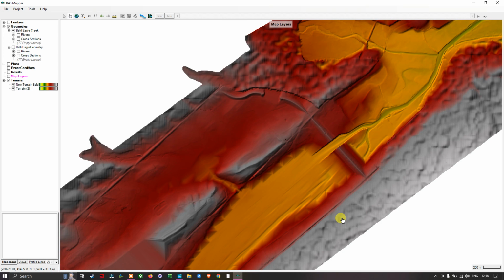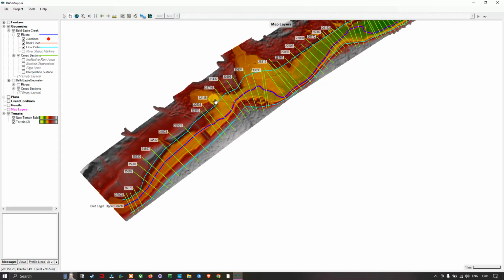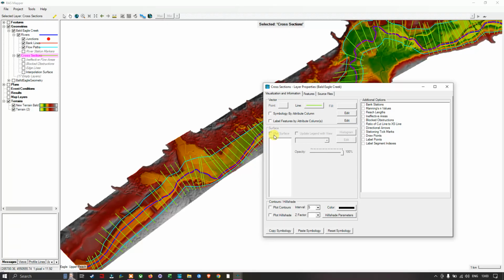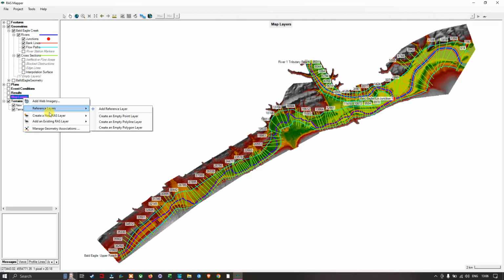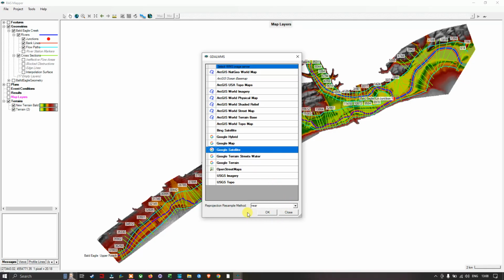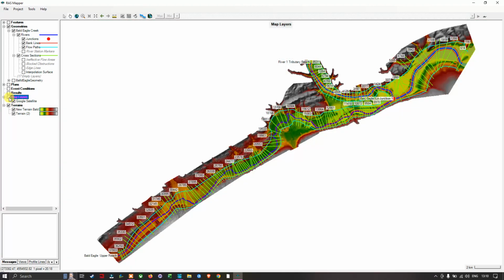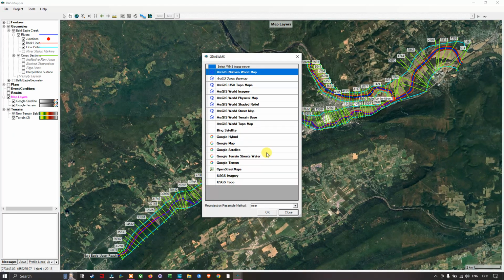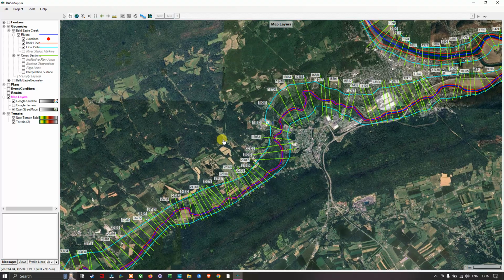How to Add Map layers in HEC RAS 2D for Flood Modeling | Part 18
Take your flood modeling skills to the next level! In this step-by-step tutorial, you’ll learn how to add and manage map layers in HEC-RAS 2D, an essential process for creating accurate and visually powerful flood simulations. Whether you’re a beginner or a professional hydrologist, this guide will help you set up your geospatial foundation for realistic flood analysis. 🌍
In This Video, You’ll Learn:
How to import base maps, terrain, and boundary layers into HEC-RAS 2D
Watch till the end for expert tips on optimizing your spatial setup in HEC-RAS 2D!